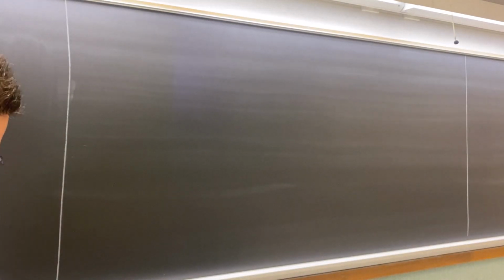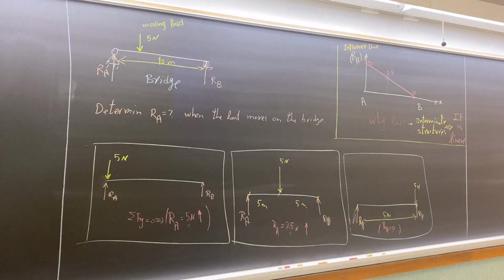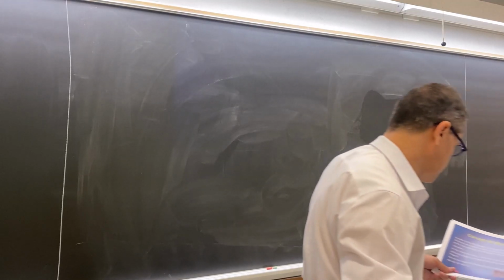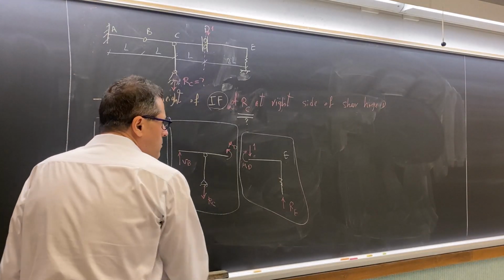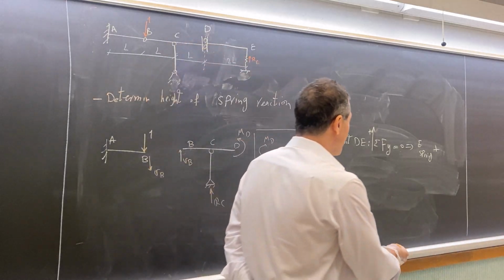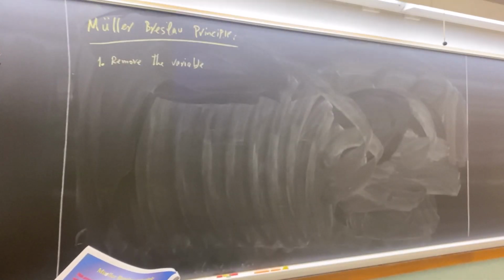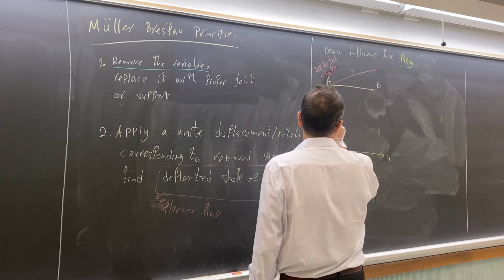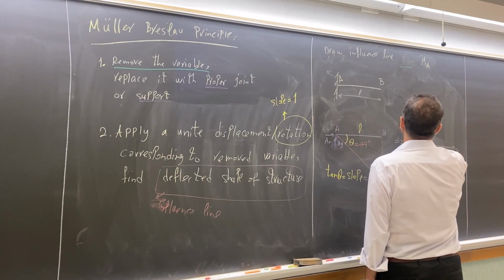Influence line Beam 1